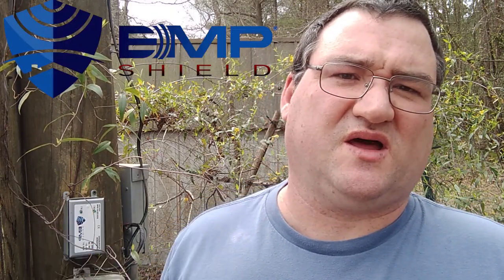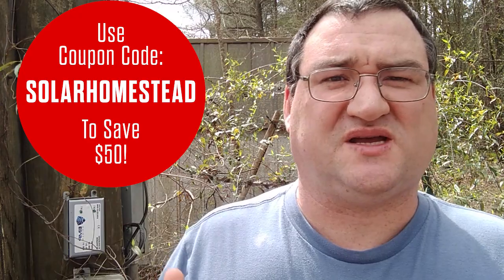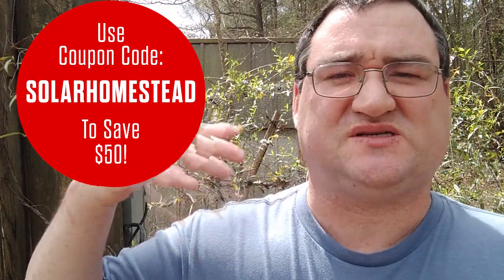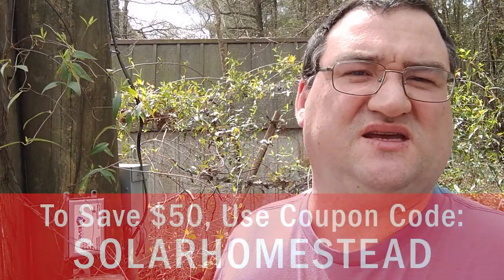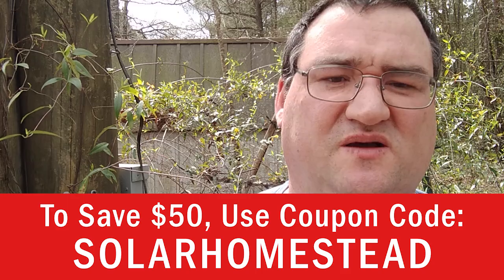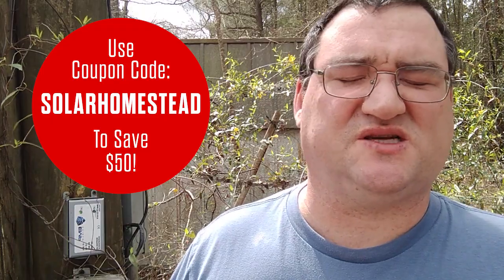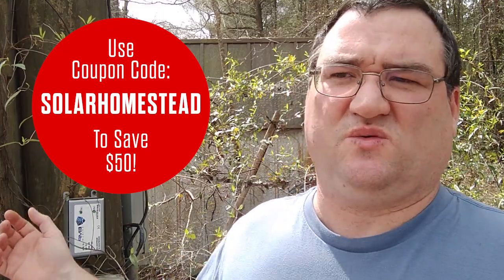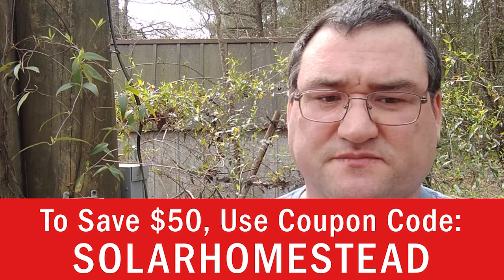What Is A EMP Shield & Why You Need One ?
Lot of people are contacting me. With real concerns over nuclear war. Here is the info I know about the EMP Shield and Why I have one for my car and one for my house.
Use code: SolarHomestead